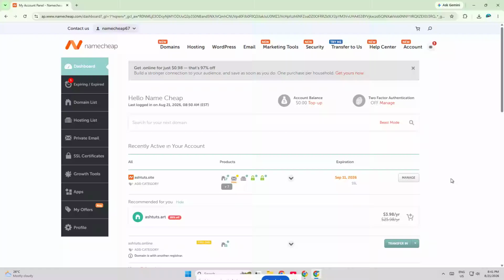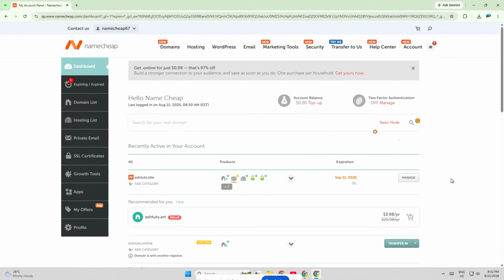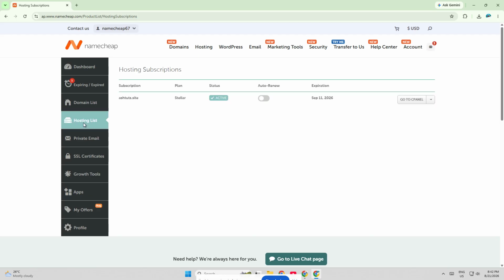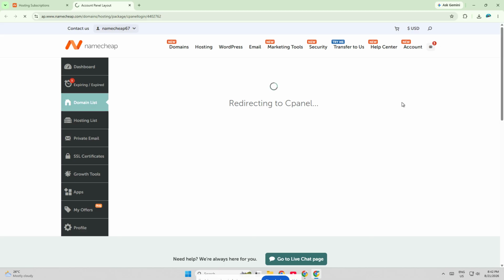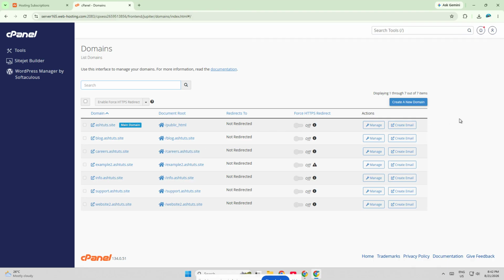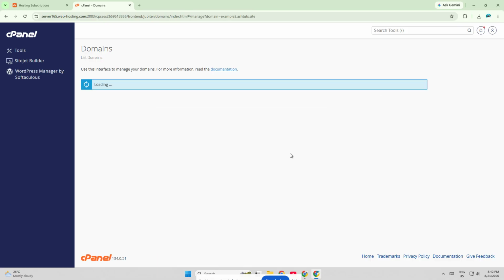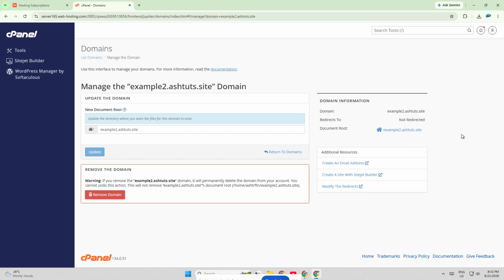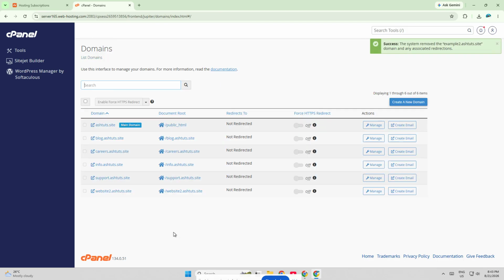How To Remove A GoDaddy Domain Hosted In Namecheap (Easy Guide)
Learn how to remove a GoDaddy domain hosted in Namecheap using cPanel in this simple step-by-step tutorial. Follow along to manage your domains cleanly and safely inside your hosting account.

🕚Timestamps:
0:00 Introduction
0:17 Log In To Namecheap And Open Hosting List
0:31 Go To cPanel
0:40 Open Domains
0:50 Find The GoDaddy Domain
1:00 Click Manage
1:09 Remove The Domain
1:18 Confirm Removal
1:27 Outro

✍️What You'll Learn In This Video:
• How To Log In To Namecheap And Open Hosting List
• How To Access cPanel For Your Hosting Account
• How To Open The Domains Section In cPanel
• How To Find A GoDaddy Domain Hosted In Namecheap
• How To Manage And Remove A Domain From cPanel
• How To Confirm Domain Removal Safely
• How To Clean Up Unused Domains In Namecheap

💡Pro Tips:
• Double-check the domain name before clicking Remove Domain.
• Make sure you’re removing the correct hosted domain, especially if you manage multiple sites.
• If the domain is still live, confirm whether you only want to remove it from hosting or cancel it entirely.
• Refresh cPanel after removal to verify the domain is no longer listed.